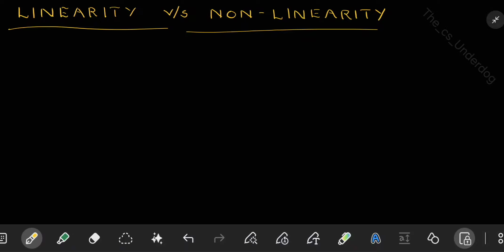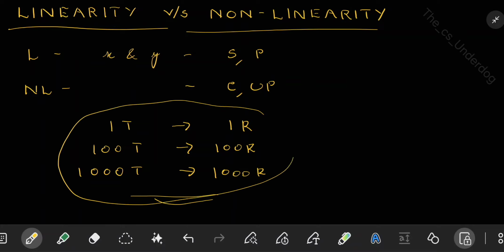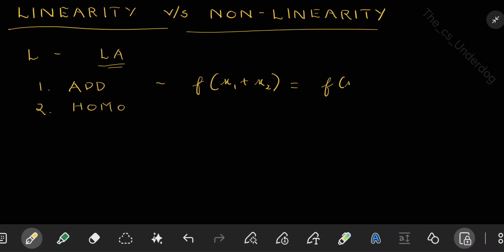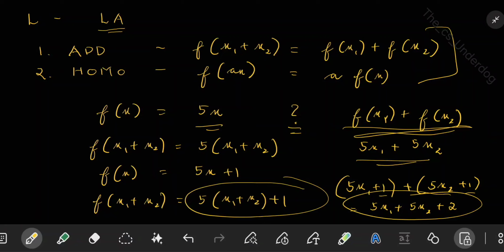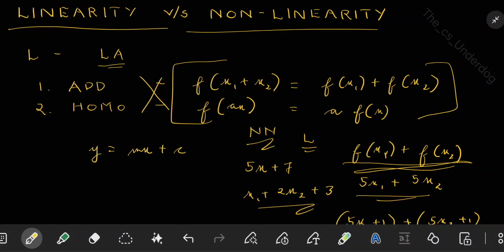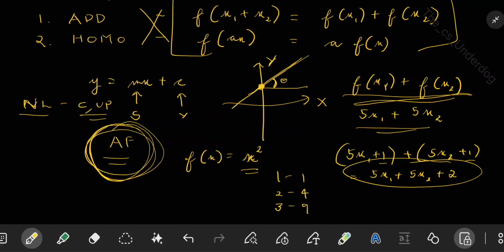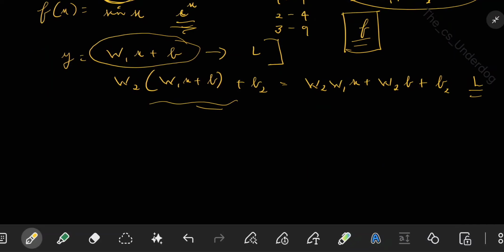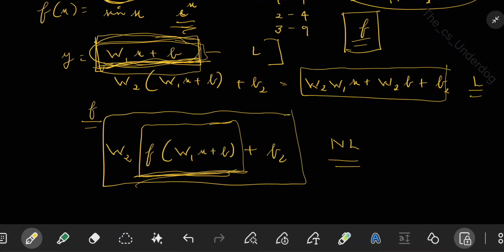Linearity vs Non-Linearity | Machine Learning Lecture 96 | The cs Underdog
This lecture explains what is linearity and what is non-linearity. It goes through strict linear algebra defintions and the way it is supposed to be interpreted while using in neural networks.